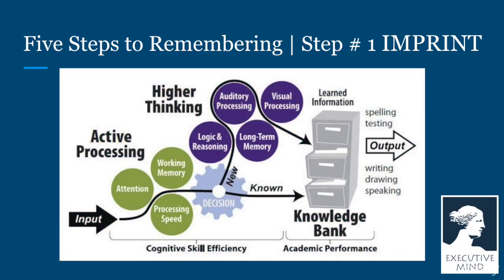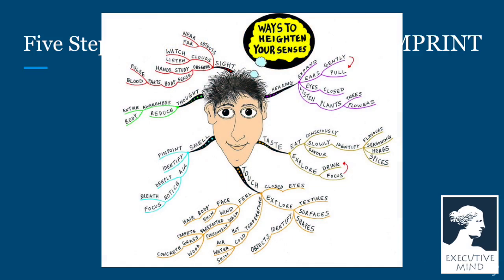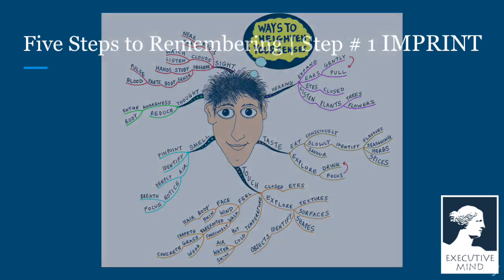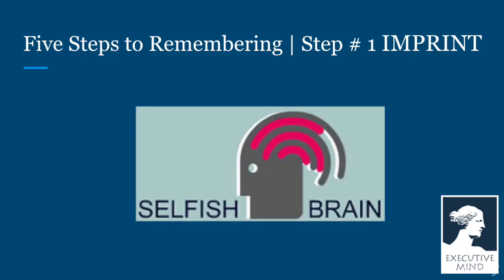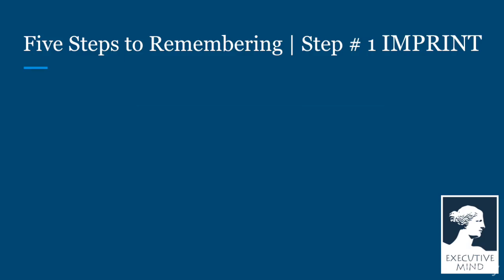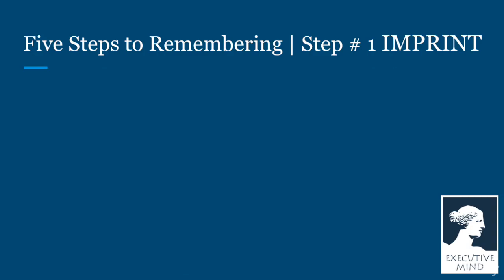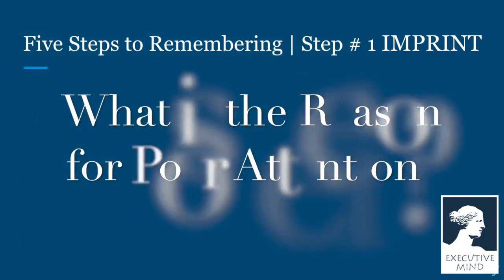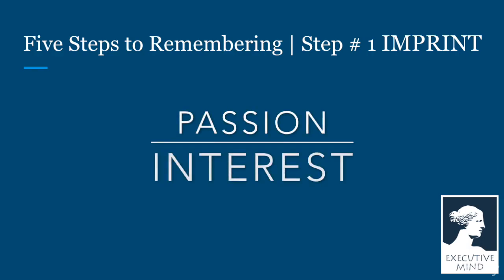Get Smarter & Double your BrainPower: 5 Steps to Remembering : Imprint |Core Concepts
Get Smarter & Double your BrainPower: 5 Steps to Remembering
Trust Your Own Memory.